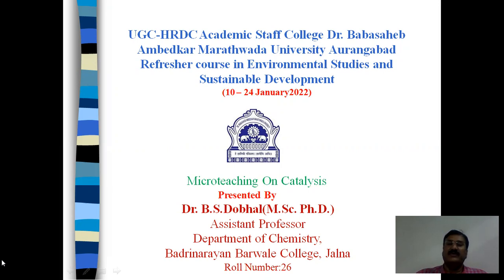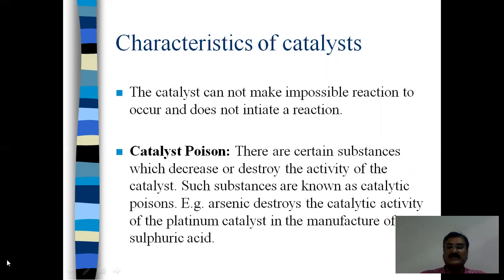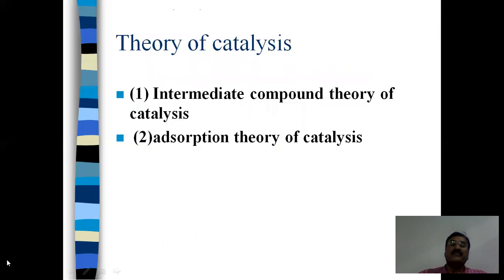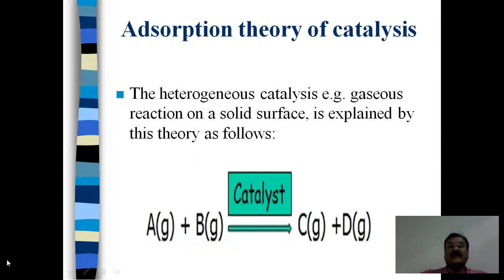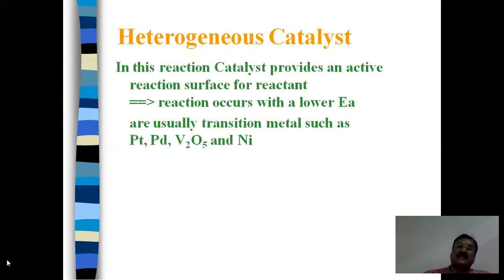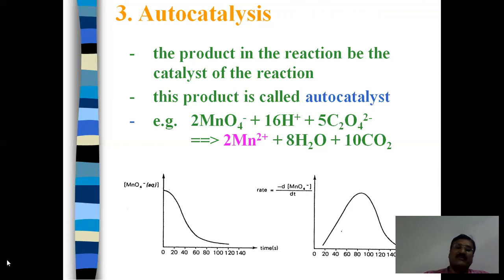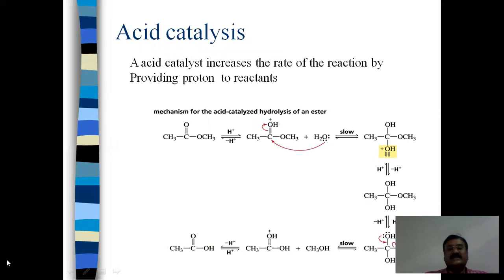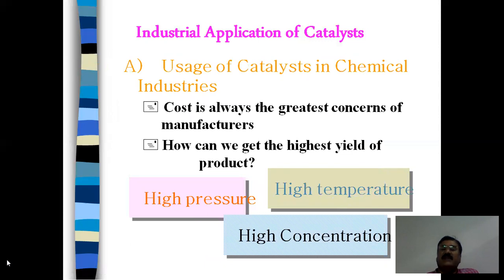Catalysis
Lecture On Catalysis